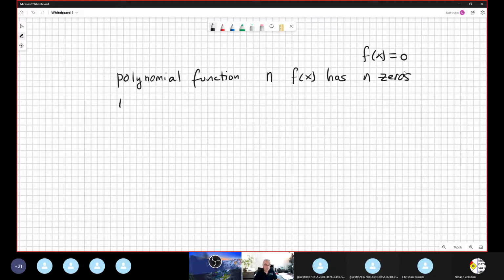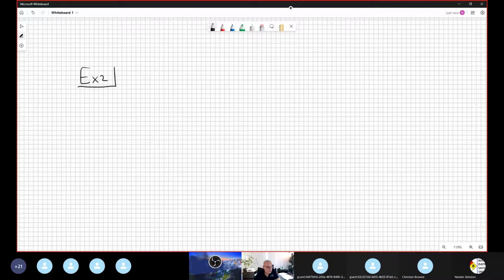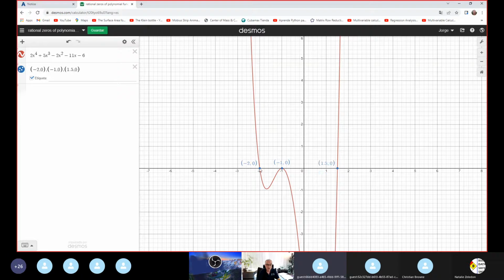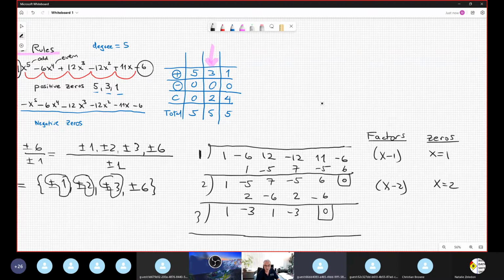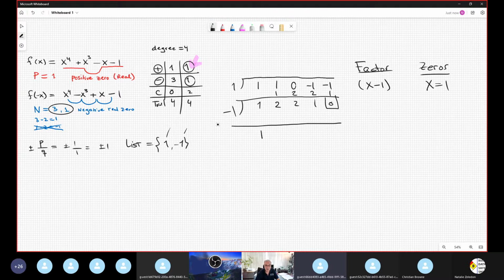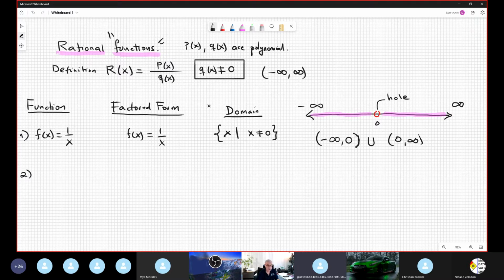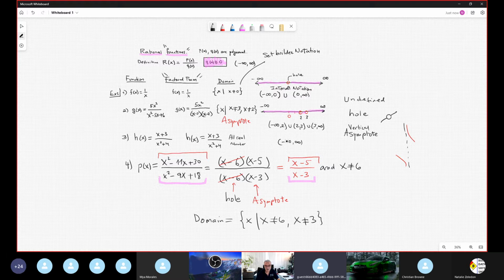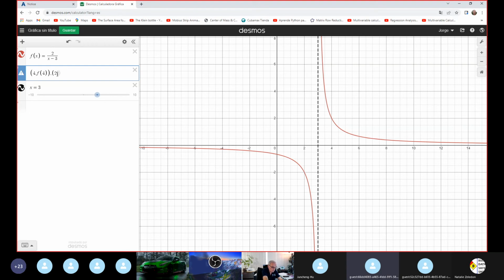MAC1140 May 11 (Rational Zeros Theorem and Descartes' Rule )